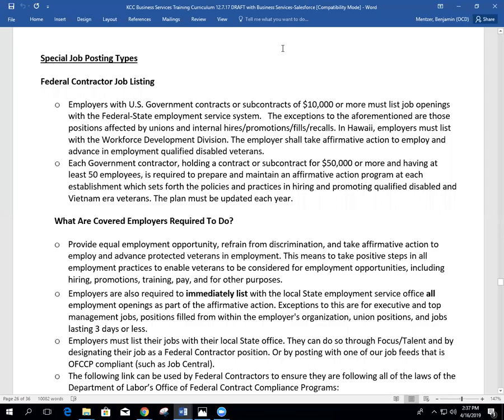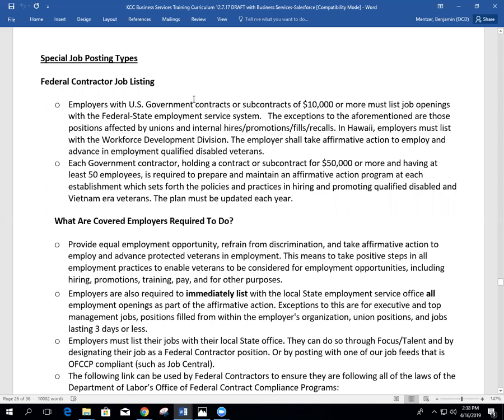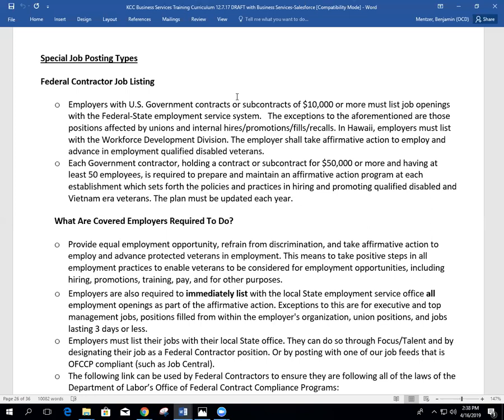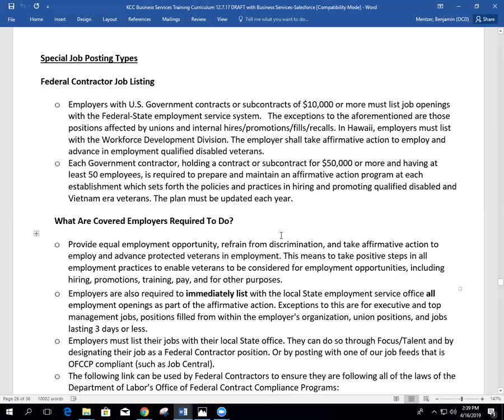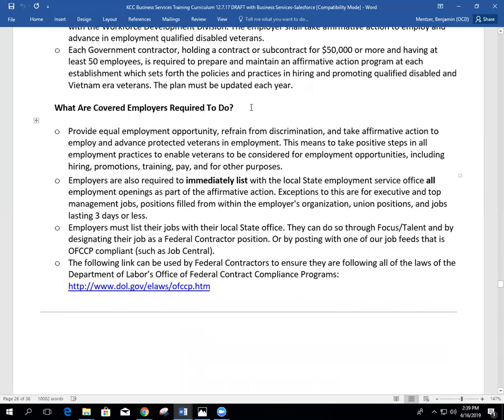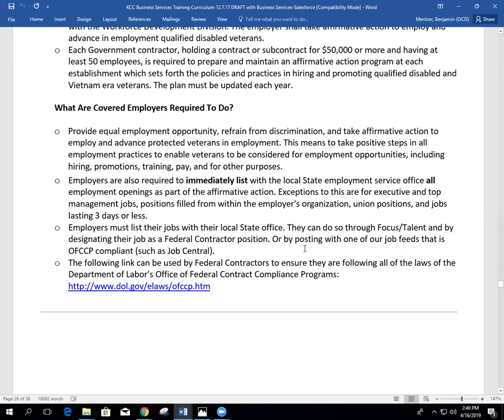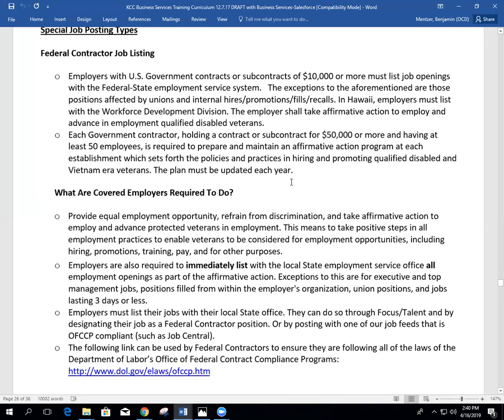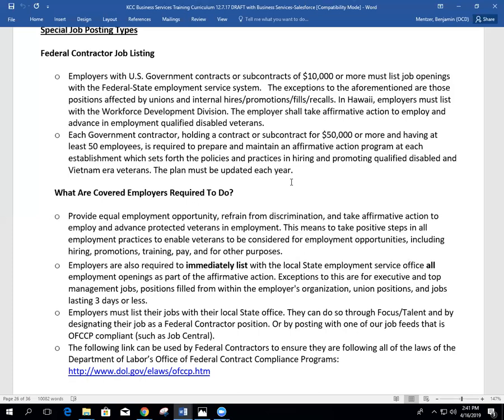Module 4 - Special Job Posting Types